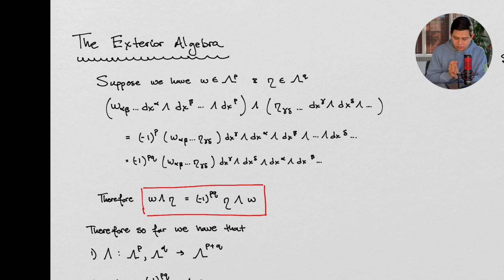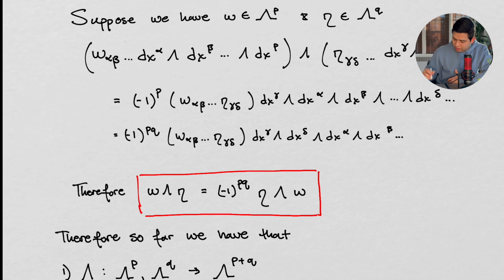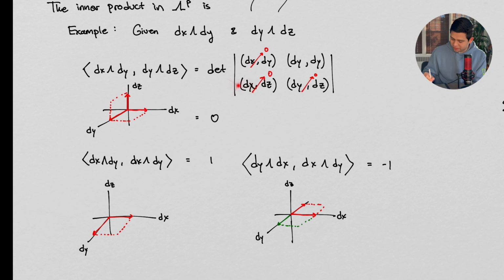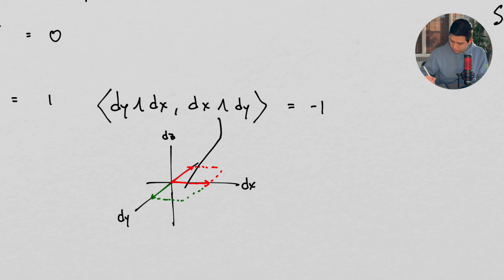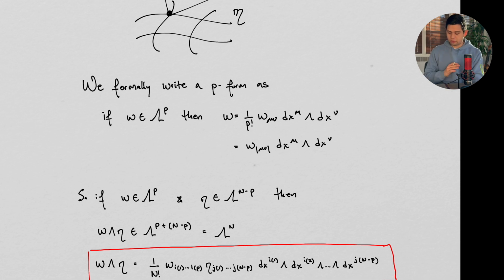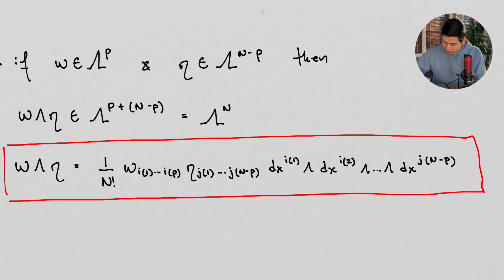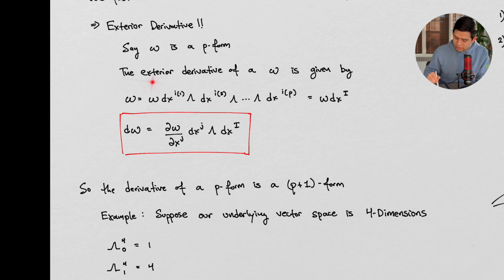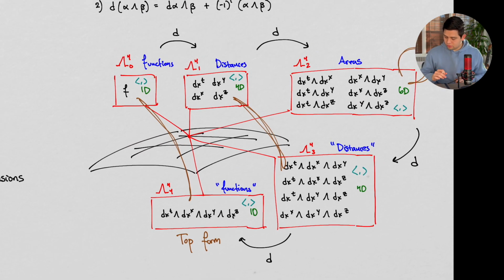Understanding Tensor Calculus | Inner Products for Forms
In this video we cover more information on forms and get a visual understanding on what inner products look like on their spaces.  We are adding a lot of structure onto spacetime just by considering the anti-symmetric nature of forms.  In the coming videos we will cover how forms can be derived and what they mean for topics in topological physics.